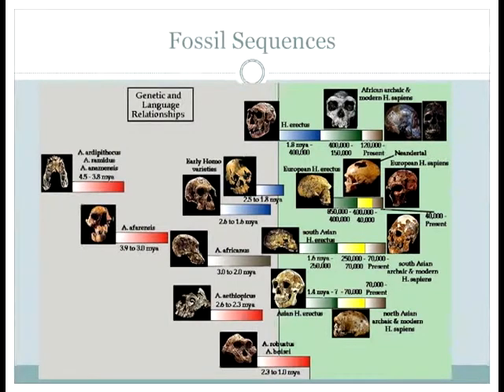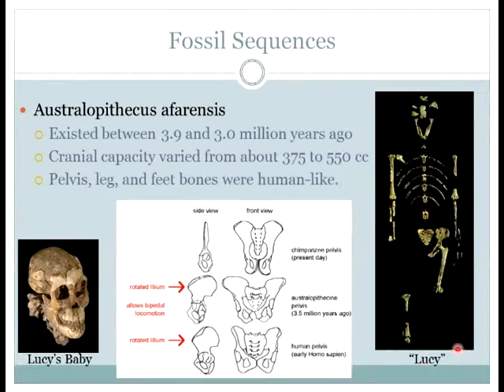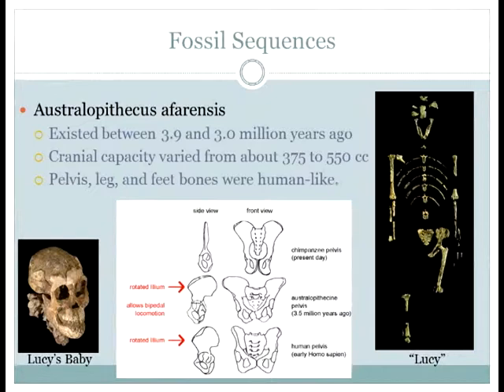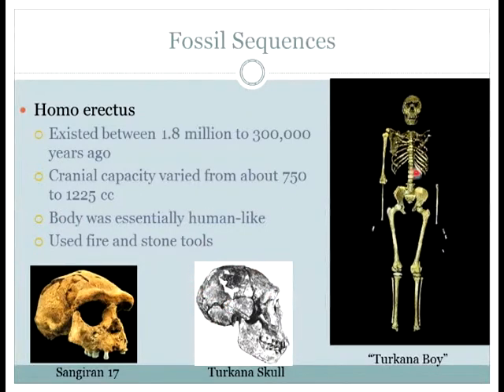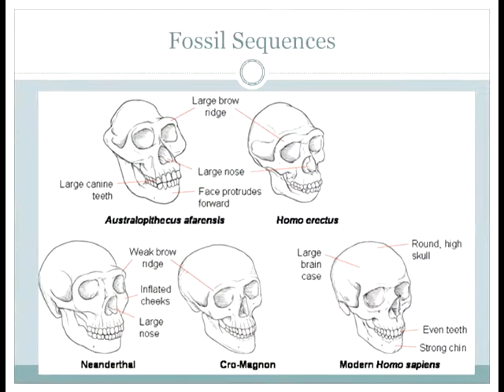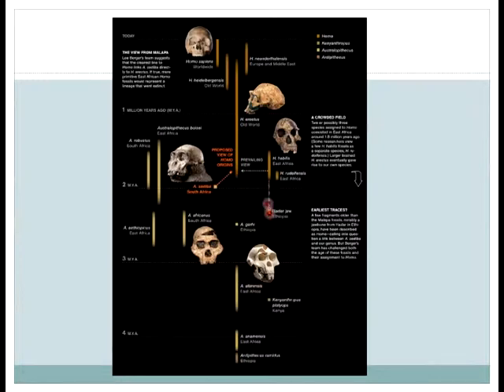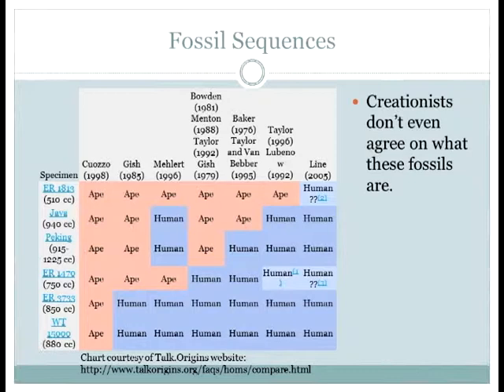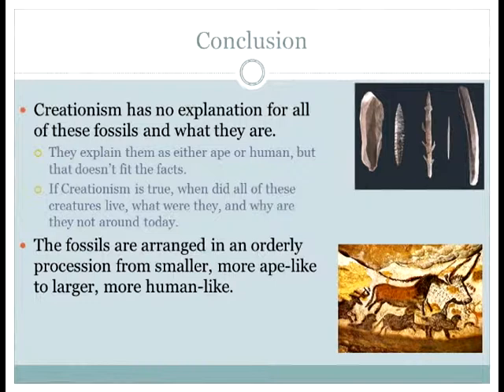Factual Evidence for Evolution Part 3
This video covers the evidence for evolution that we see in the human fossil sequence.